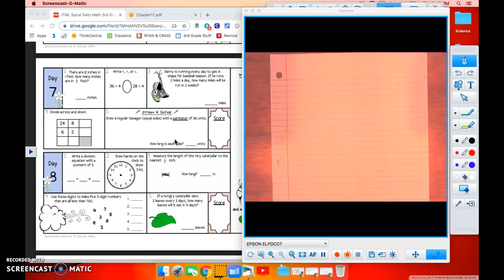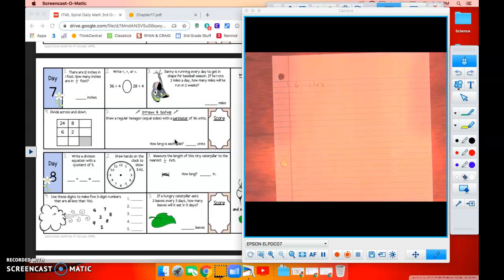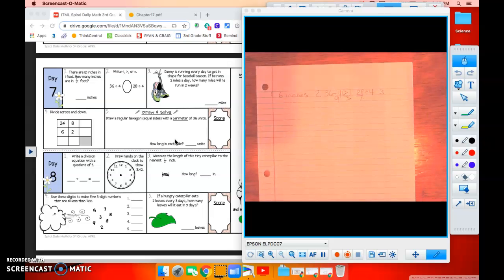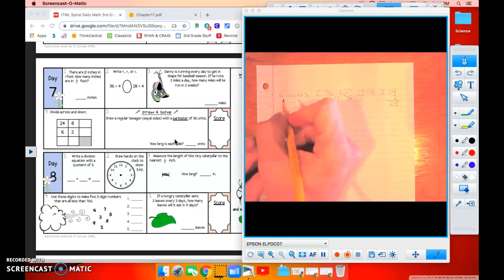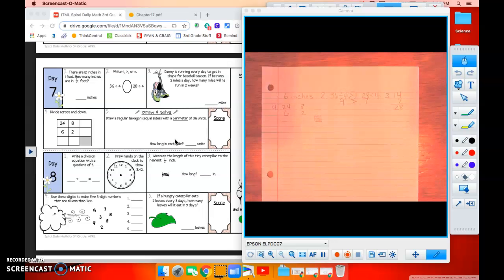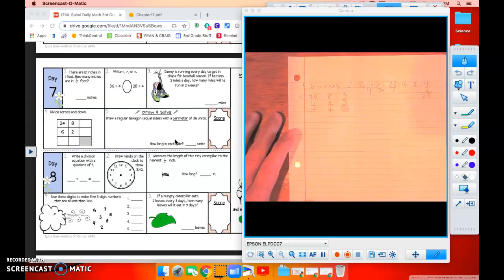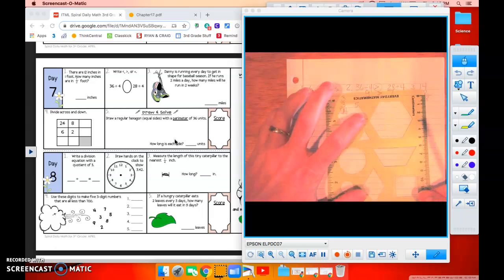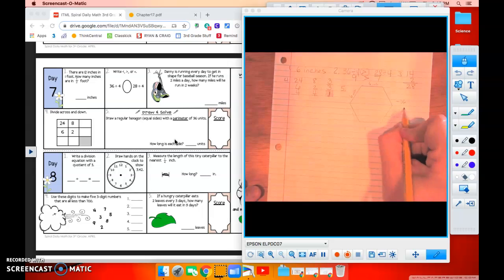April Daily Math Day 7